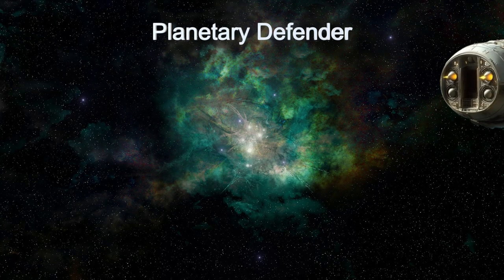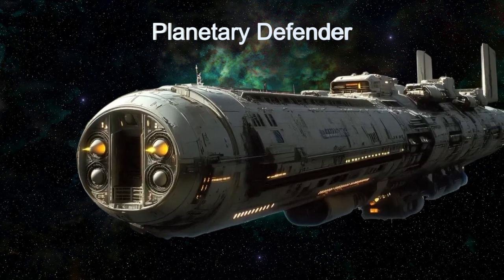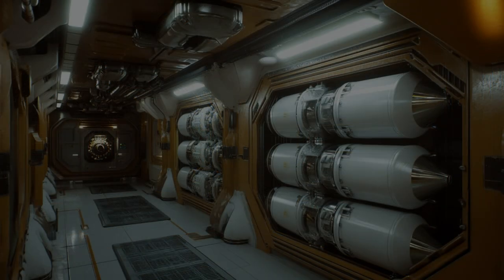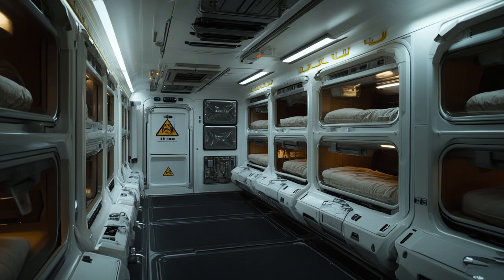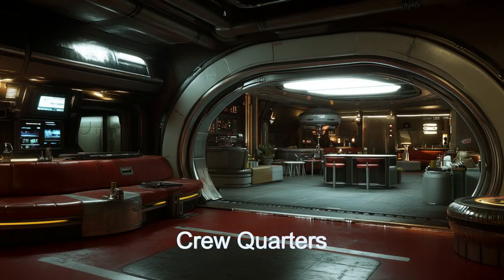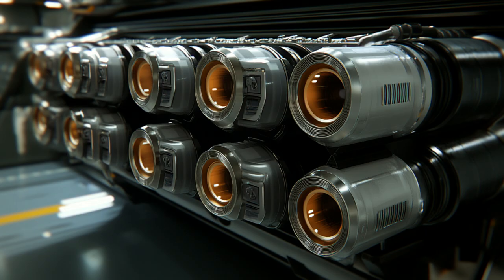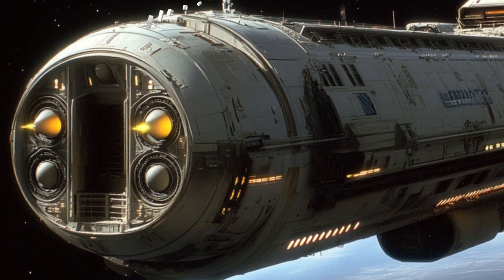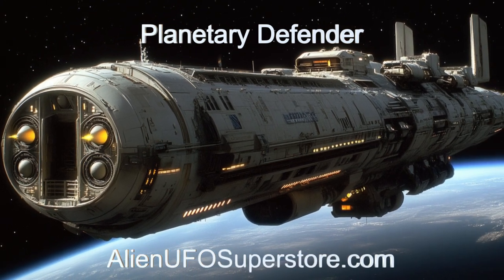Daily Spaceship - Planetary Defender, Alien Missile Frigate Spaceship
Name: Planetary Defender
Planet of Origin: Ross 508 b

 Discover the incredible Planetary Defender, an advanced alien spaceship from Ross 508 b! This Interplanetary Missile Frigate showcases the pinnacle of alien technology with high sub-light speed travel, sophisticated missile systems, and luxurious crew quarters. Join us as we delve into the features of this remarkable alien ship. Don't miss this exciting episode of The Daily Spaceship! 🚀